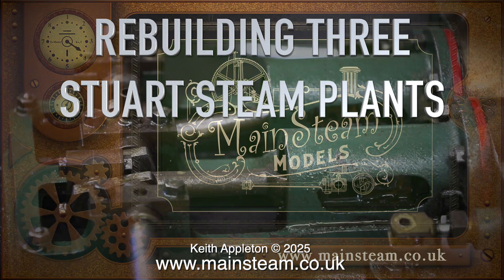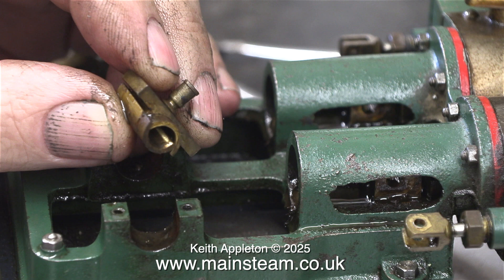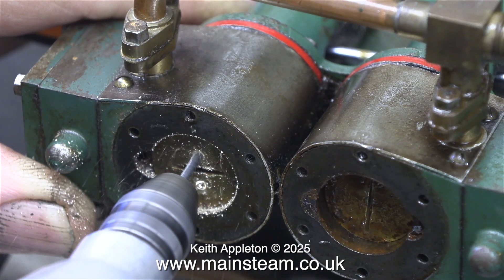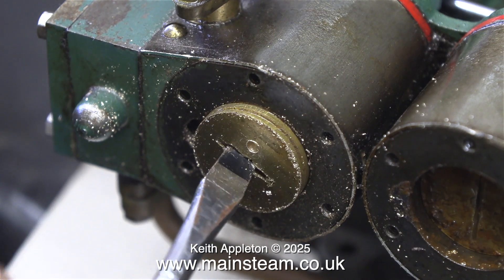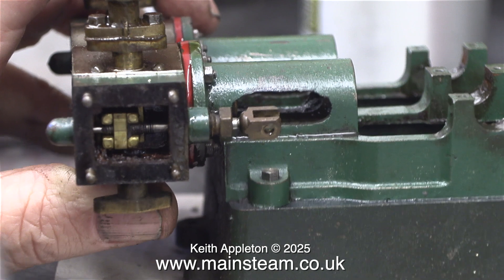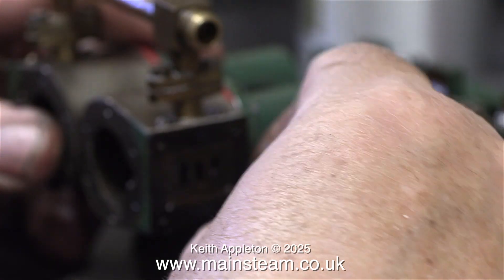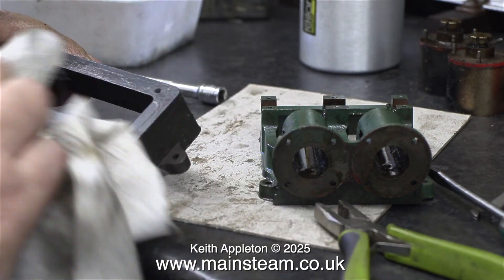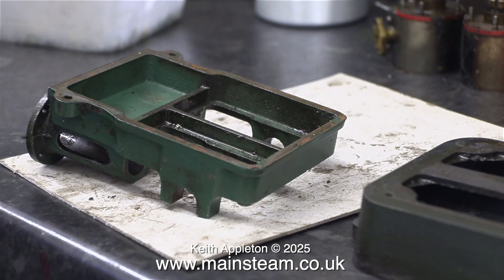REBUILDING THREE STUART STEAM PLANTS - PART #3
Rebuilding Three Stuart Steam Plants - Part #3. After removing the pistons using the simple and effective method of drilling two small holes in each piston. I use Circlip Pliers to unscrew the pistons from the rods. The Crankshaft and Main Bearings can then be removed complete with the Connecting Rods and Crossheads.